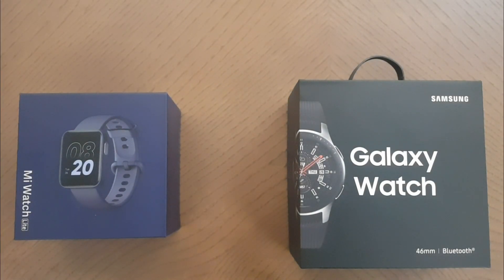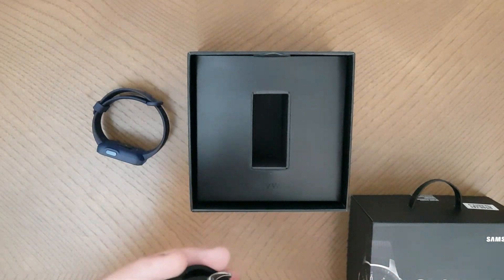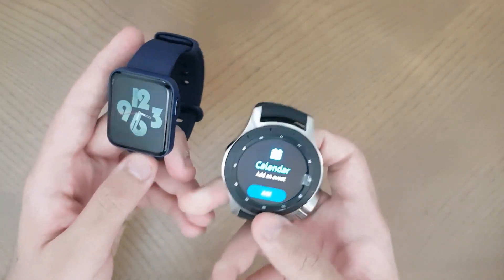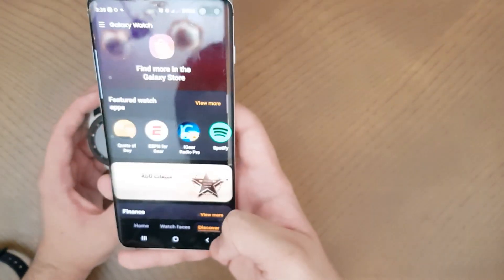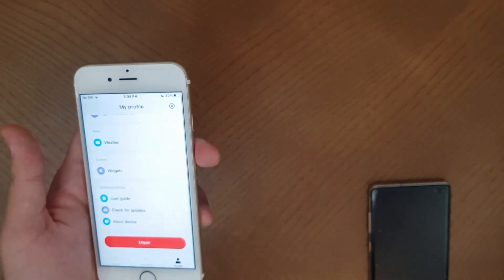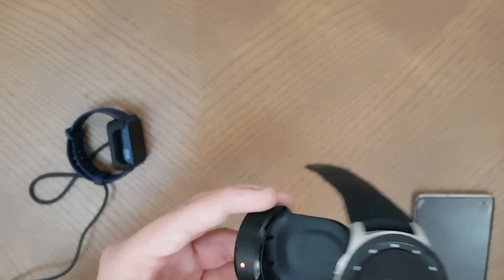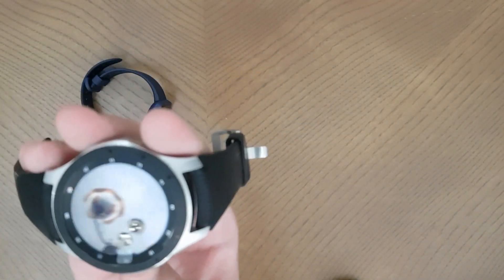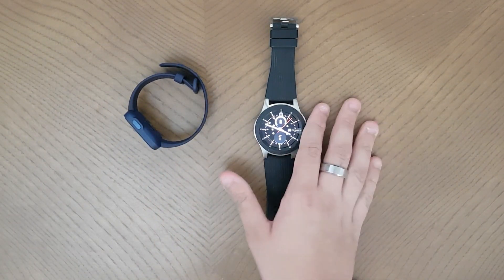MI WATCH VS SAMSUNG GALAXY WATCH in 2022 - Quick unboxing + review/compare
In the above video i compare 2 smartwatches, the MI WATCH and SAMSUNG GALAXY WATCH.